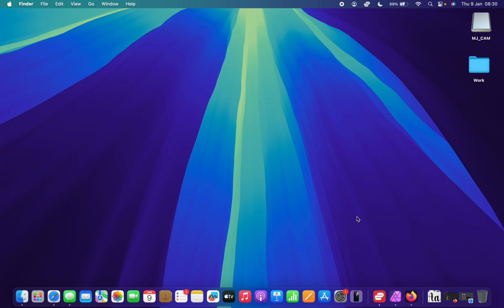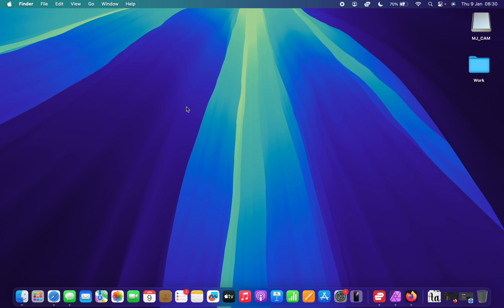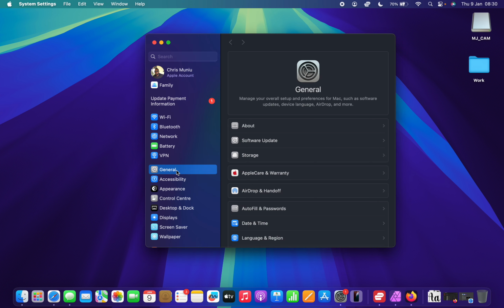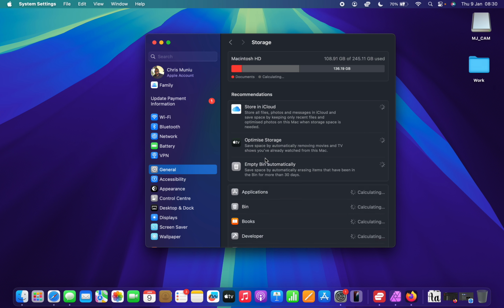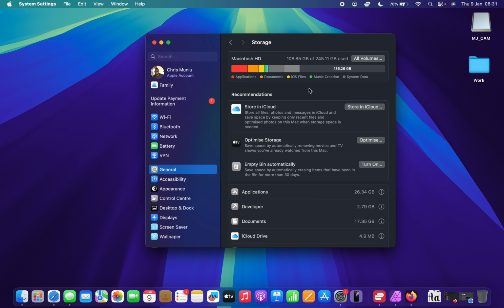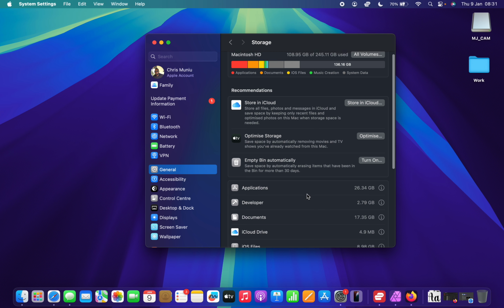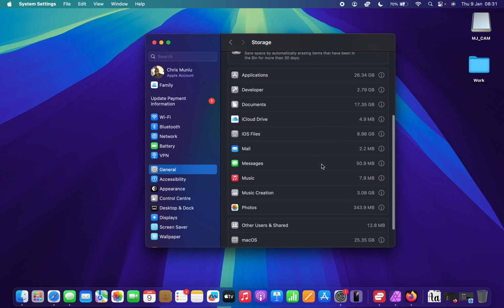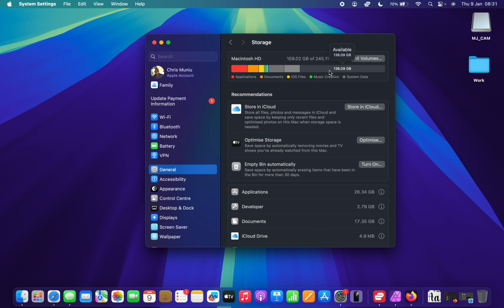How To Check Storage Space On Mac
Learn How To Check Available Storage Space On Mac.

Is your Mac running low on storage? In this video, we’ll walk you through how to check your Mac's storage space and free up valuable space to improve performance. We cover everything from checking your storage usage to deleting unneeded files and managing apps. Watch now for helpful tips and tricks!

How To Check Storage Space On Mac (See Storage Capacity On Mac)

Access Settings
Select General
Choose Storage

Cell Phone Tripod Adapter